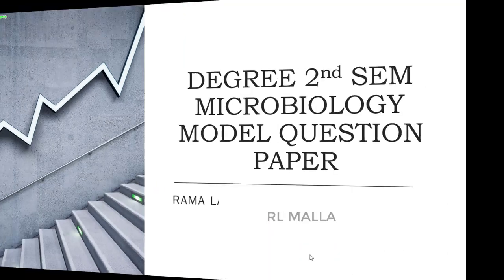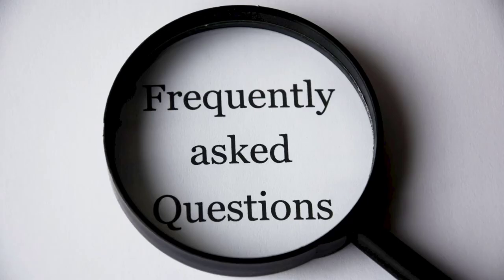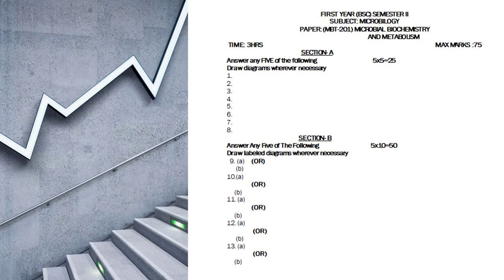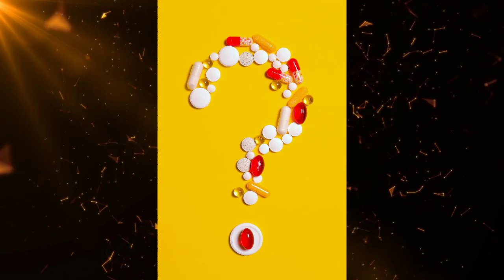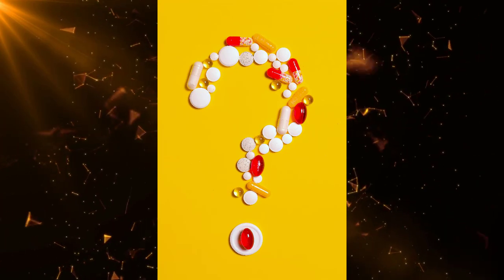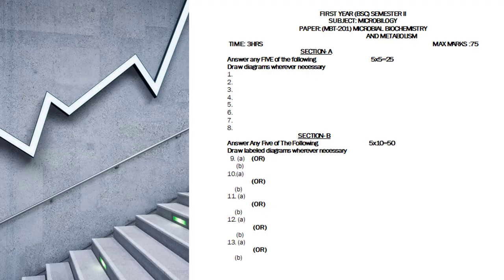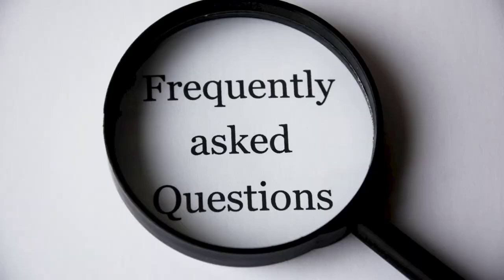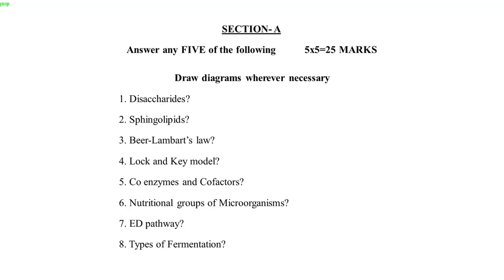FIRST YEAR BSC SEMESTER - II Exam Pattern and MODEL QUESTION PAPER: (MBT-201) MICROBIAL BIOCHEMISTRY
FIRST YEAR (BSC) SEMESTER - II
SUBJECT: MICROBILOGY
MODEL QUESTION PAPER: (MBT-201) MICROBIAL BIOCHEMISTRY AND METABOLISM
Latest Degree B.Sc 2nd - Semister Exam Pattern and Model Question Paper. One stop all A to Z knowledge tutorials buzz collections. Easy way to guide every one to gain more knowledge to solve any problems and solutions. Quick learn tutorials, ebooks, presentations etc...!